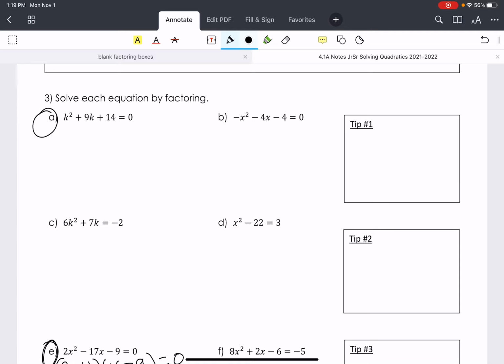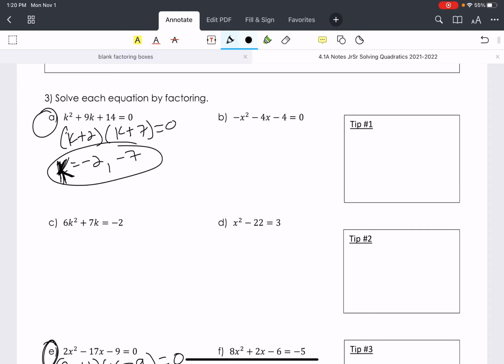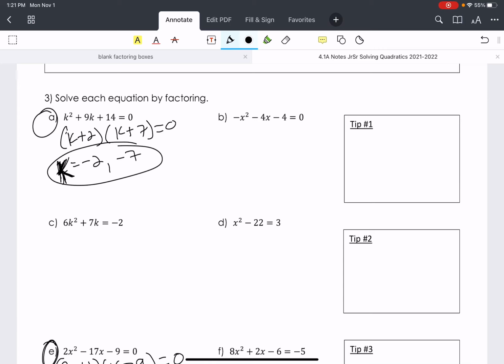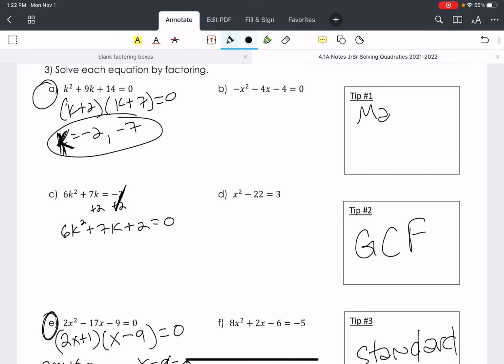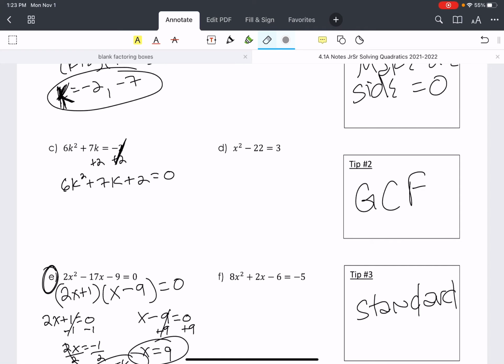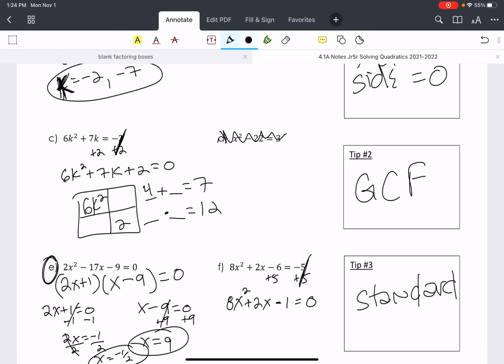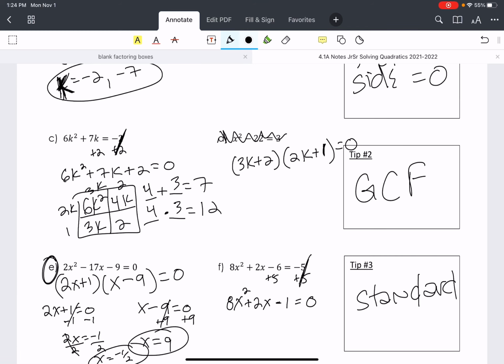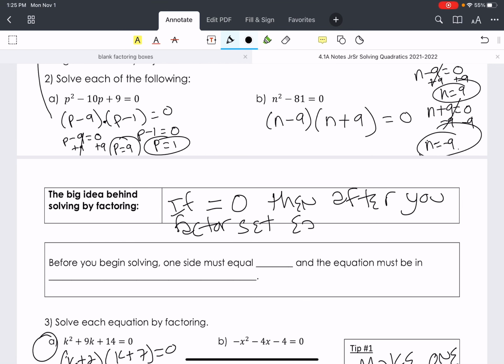4.1a part 3